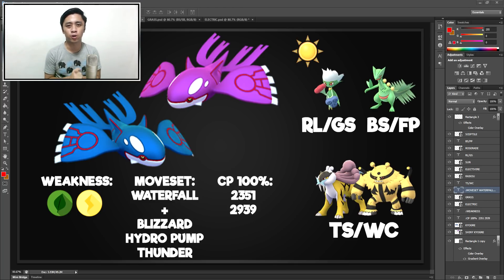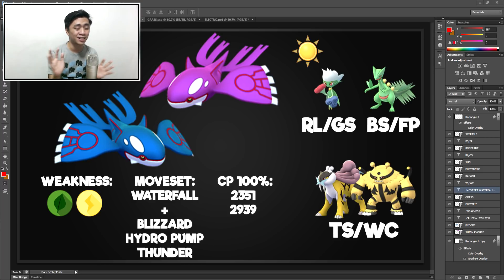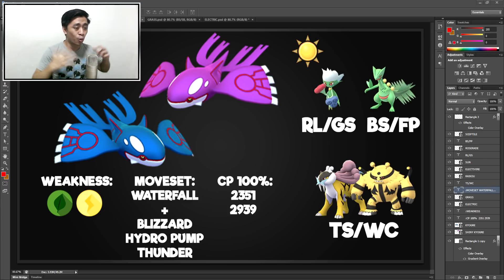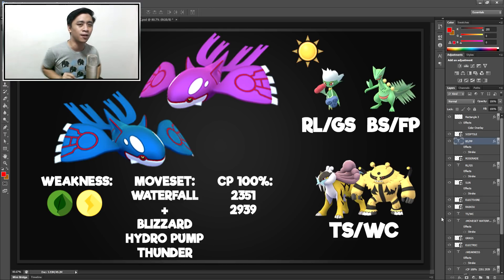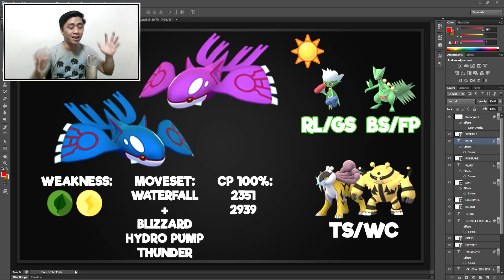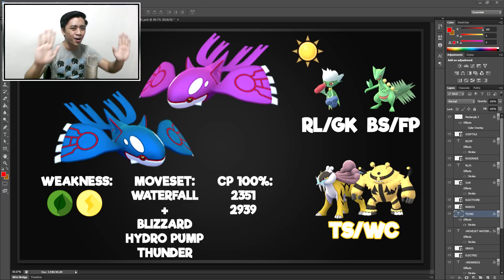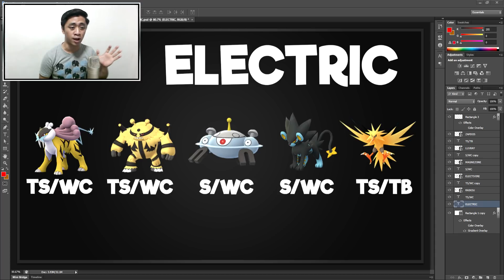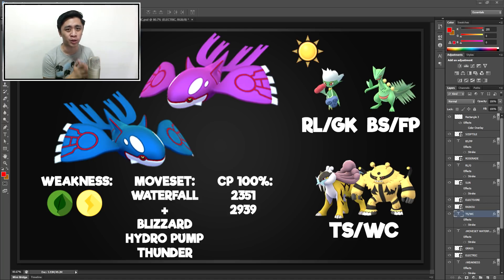KYOGRE RAIDS SIMPLIFIED! BEST RAID COUNTERS | Pokémon GO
🎵 MUSIC
► Kronicle - The Jazz Man